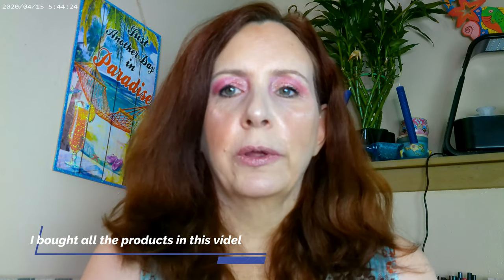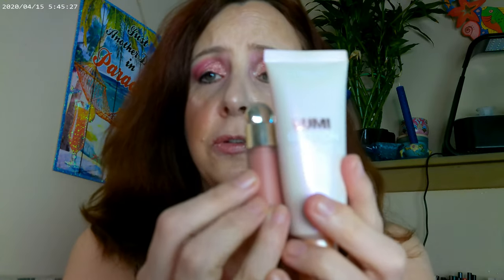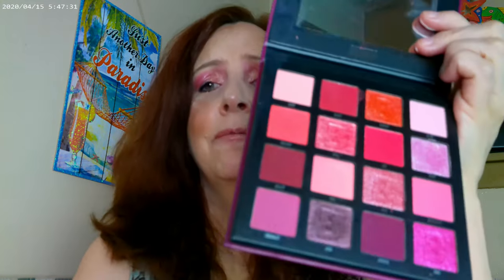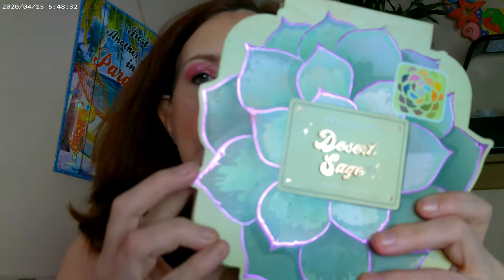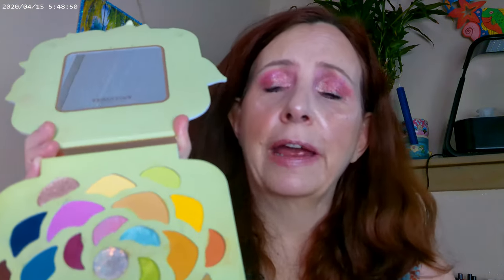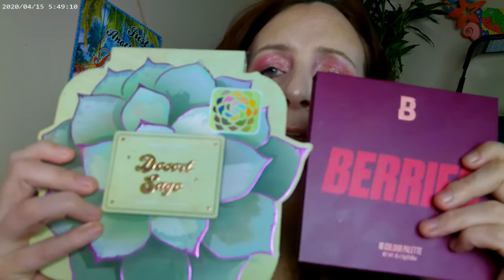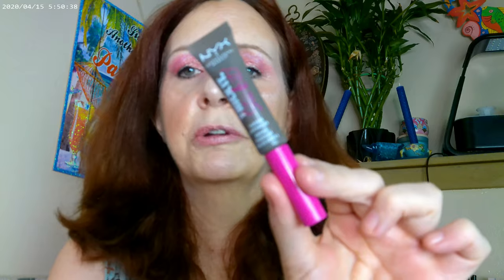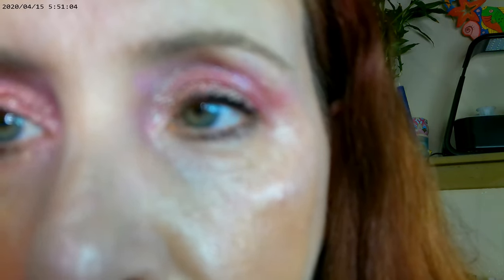Strawberry Look Beauty Bay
Missha No 21, Colourpop Pretty Fresh Concealer, Loreal Lumi Glotion I Love Extreme Mascara, NYX Thick It Stick It Brow in Light Ash Brown, Rare Beauty Hope, Catrice Sungasm Powder, Beauty Bay Berries Palette, Kiko Milano Wonder Woman Face Mist, Undone Highlighter Palette, WetnWild Horoscope Lip Gloss, Flower Beauty Bronzer Sunrise, Maybelline Lip Crayon 90,, Kaleidos Highlighter Star Surfer Milani O'del Rosa Blush, Colourpop Gel Eyeliner, NYX Onthe Rise Mascara Primer, SheGlam Globe Highlighter, Profusion Desert Sage Palette

Baggott, Nadine, "Moisturizer Myths." 2020. Youtube.
Cate the Great, "5 AMAZING PROCHOICE MAKEUP DUPES | NEW GLOWY BLUSH HACK." 2022. Youtube